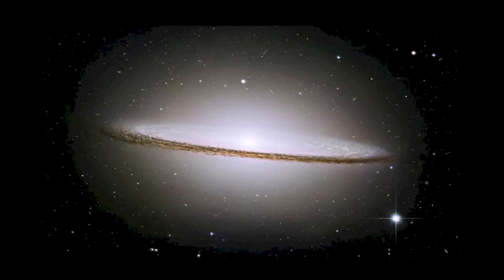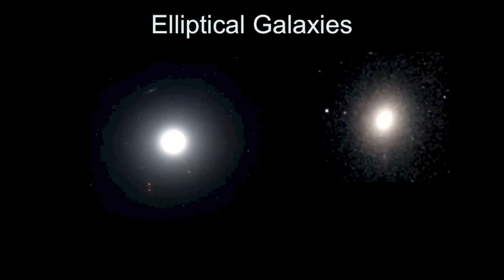Introductory Astronomy: Galaxy Classifications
Video lecture discussing the visual properties of galaxies and galaxy types. Discusses spiral, elliptical, and irregular galaxies. Star formation in the spiral arms of galaxies is discussed.